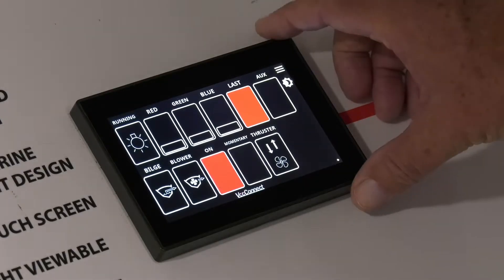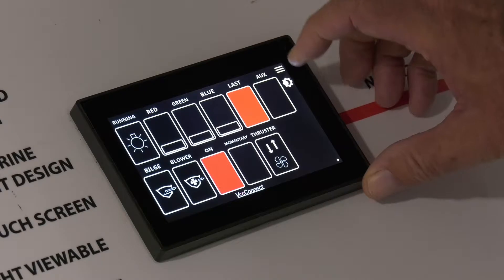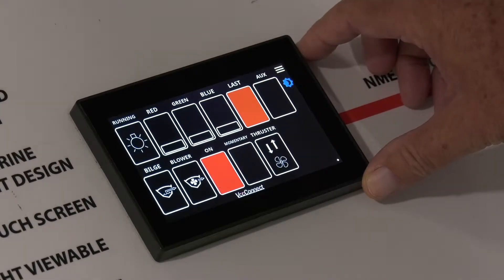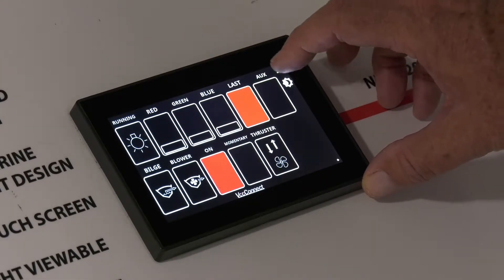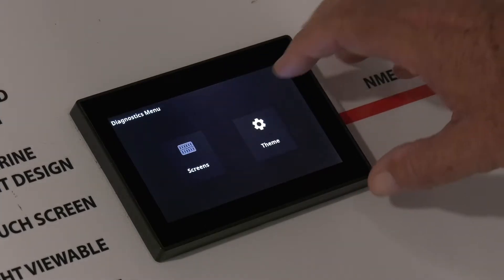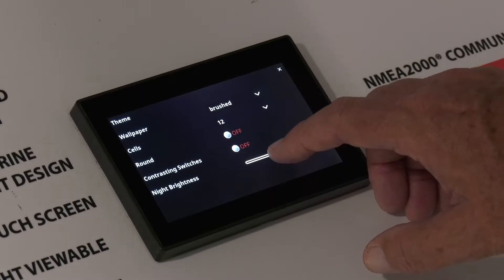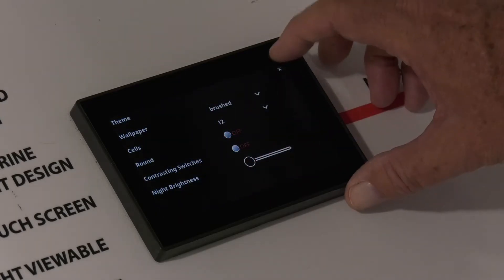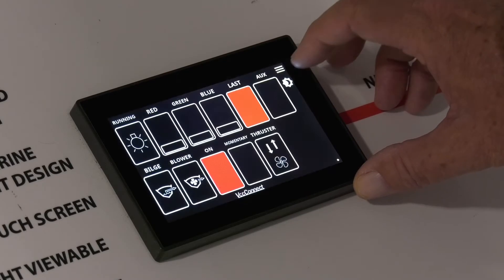VeeConnect Tutorial - Night Time Setting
These tutorial videos will help with setting up your VeeConnect DC Power Management System.

This particular video covers setting the night time brightness.

Transcript:
In this video we will show you how to change the night time brightness setting

As you can see here if we go to night time mode there is very little change

Go to setup menu

Display config

Theme

Change the night time brightness to the level you would like

Now when you exit out and use the night time brightness button it has changed